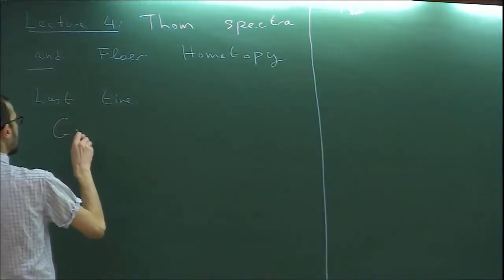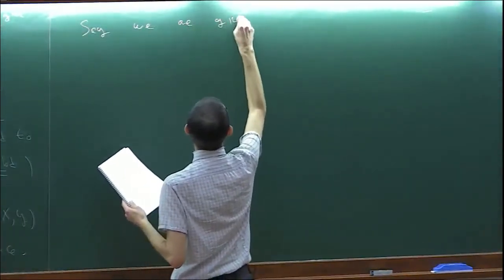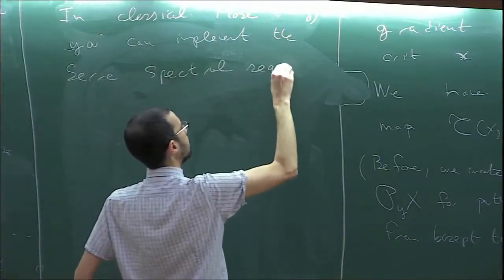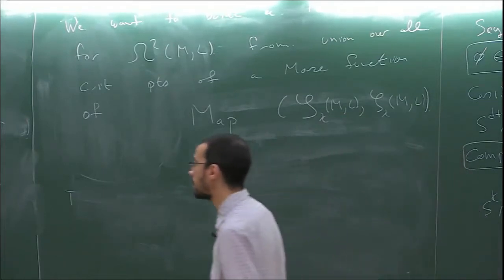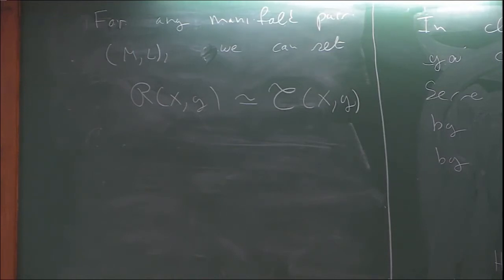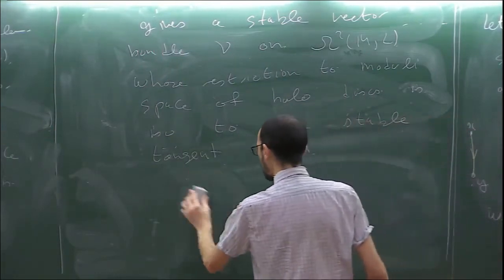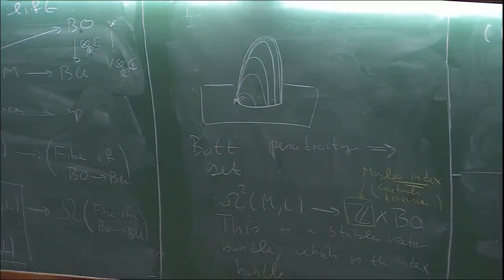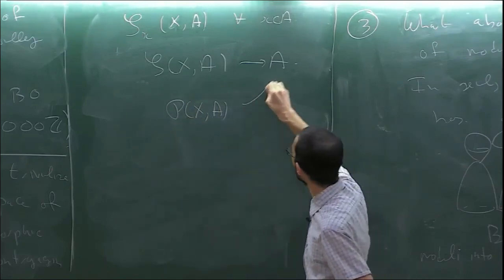Floer homotopy theory by Mohammed Abouzaid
0:00:00 ICTS
0:00:09 Mohamed Abouzaid